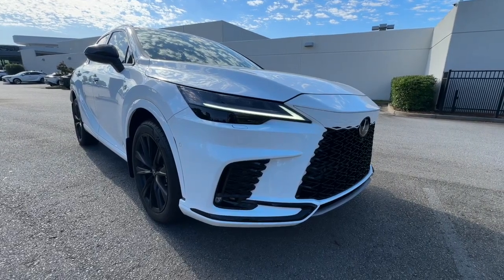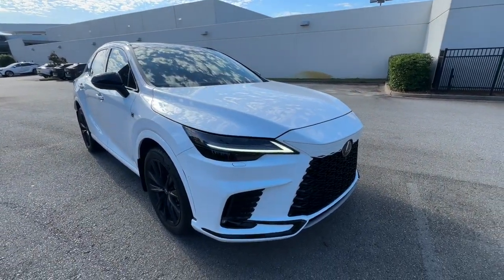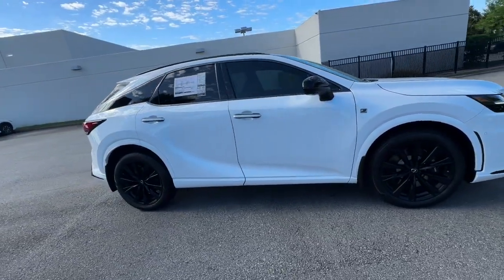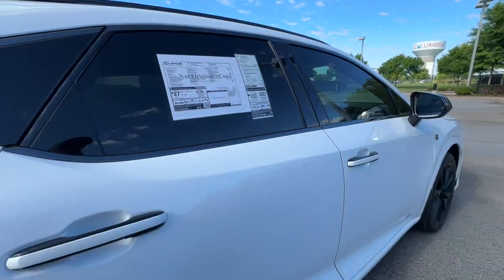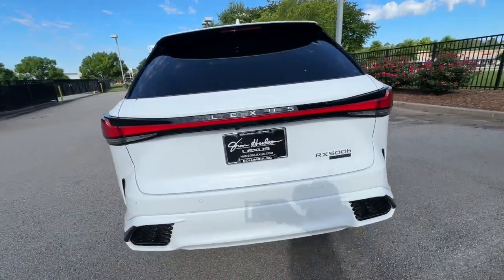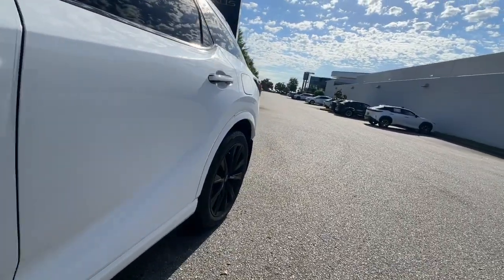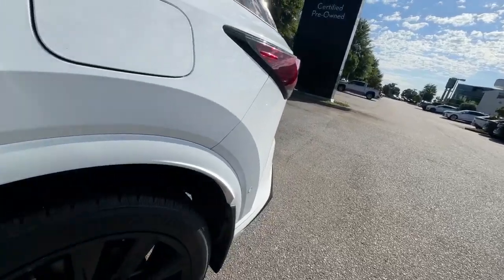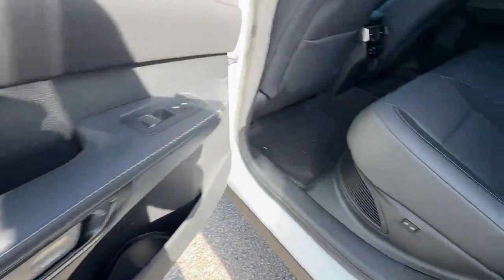2024 Lexus RX Columbia, Lexington, Chapin, Irmo, Camden, SC C34461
Ultra White New 2024 Lexus RX 500h F SPORT Performance available in Columbia, South Carolina at Jim Hudson Lexus of Columbia. Servicing the Lexington, Chapin, Irmo, Camden, SC area.
2024 Lexus RX 500h F SPORT Performance - Stock#: C34461

Ultra White 2024 Lexus RX 500h F SPORT Performance AWD 6-Speed Automatic 2.4L I4 PDI Turbocharged DOHC 16V LEV3-SULEV30 274hp AWD Graphite Leather.brbr12 Million Meals fed through Harvest Hope right here in the Midlands. Donated land for Tobys Place a women & childrens shelter. Proudly support the brave men & women of our US Military and all First Responders. Currently dedicated to supporting over 110 local charities in our beloved community. Ranked #1 in Customer Satisfaction by Lexus for the Nation in 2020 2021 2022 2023.brbr27/28 City/Highway MPG